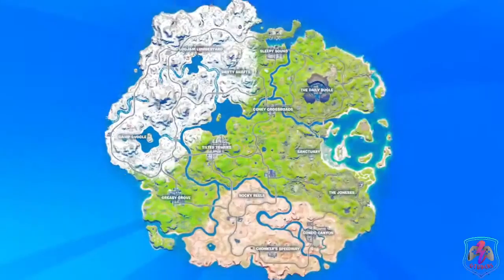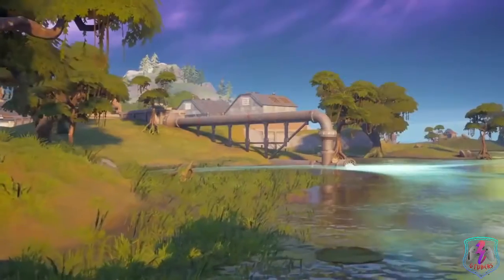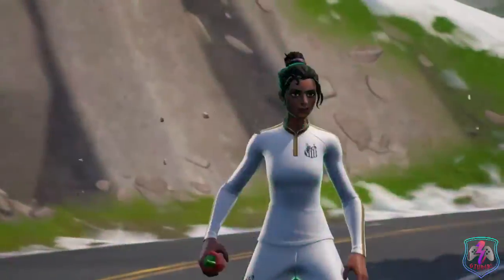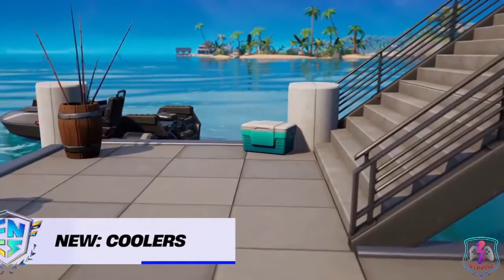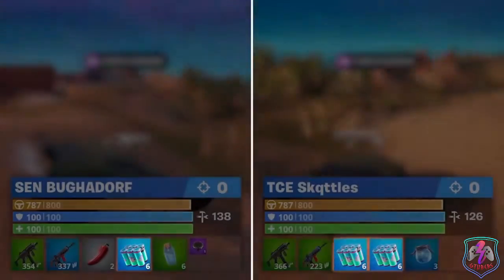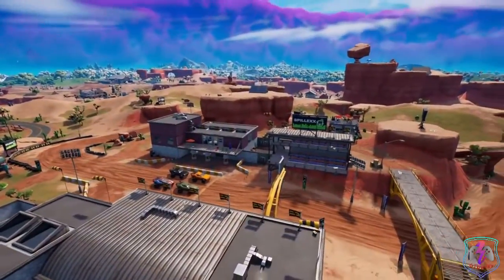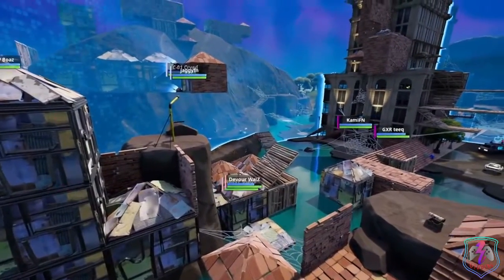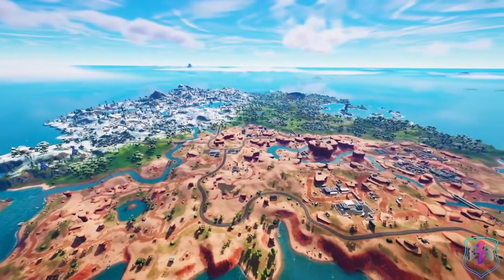FNCS Analysis - Chapter 3 Island Features | Fortnite Competitive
In this video, we review how top competitors are taking advantage of the abundant heals, shields, and other resources available during each match of a tournament in Chapter 3.

Play Fortnite Battle Royale, the completely free 100-player PvP mode. One giant map, A Battle Bus, the Last one standing wins. ESRB Rating: Teen with Violence.